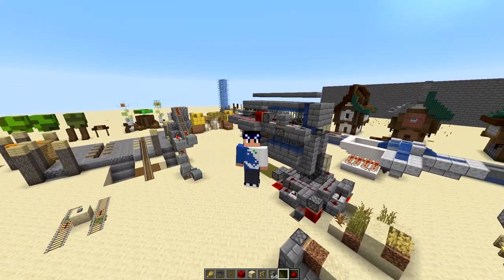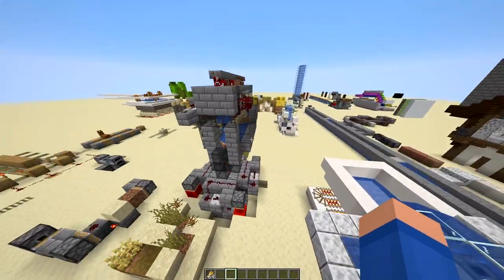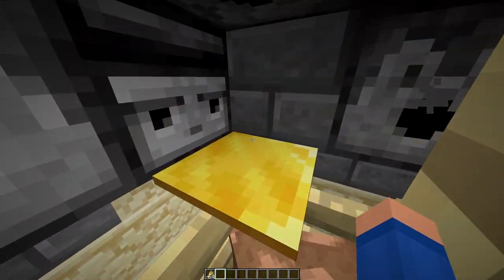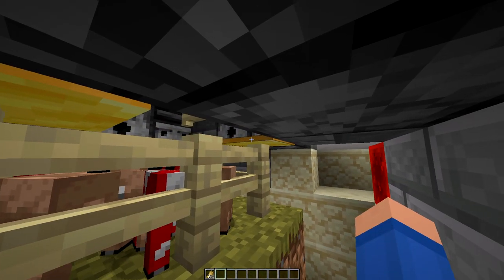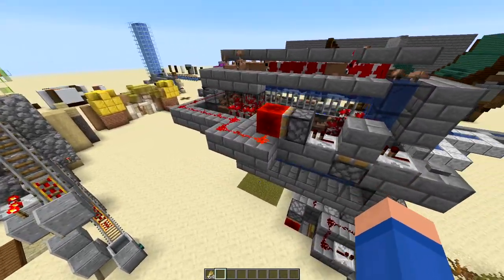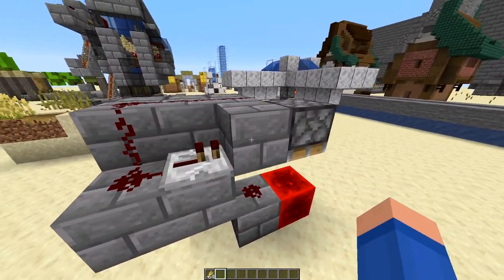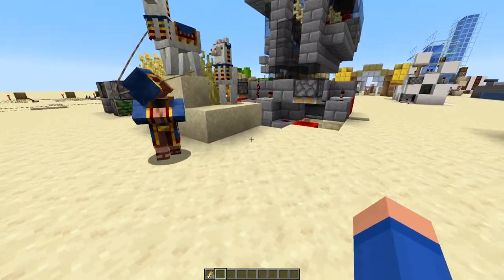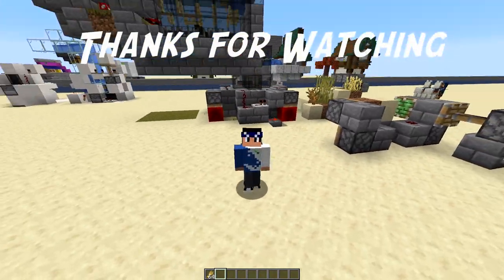Semi-Automatic Mooshroom Mushroom Farm / Tutorial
This is my first tutorial so I don't know how good ill be at explaining it but I hope you enjoy nonetheless. I always love building my own redstone for these kinds of projects but not made a proper tutorial on them. I don't overly look into what other options are out there before making these videos as it ends up removing some of the fun of building from scratch.